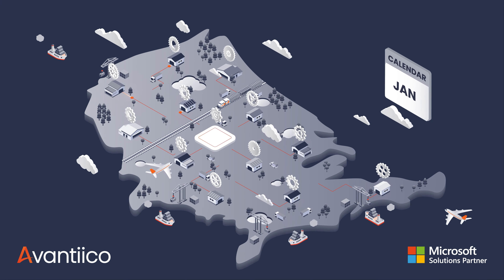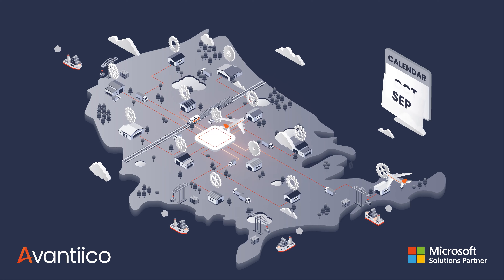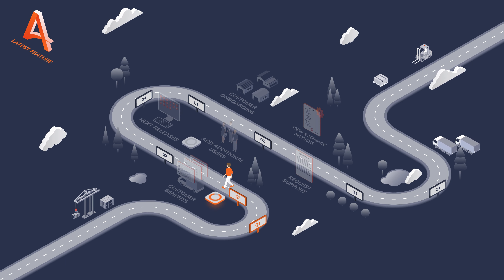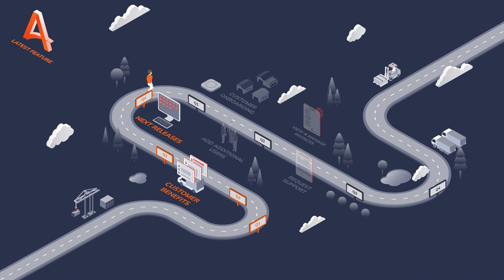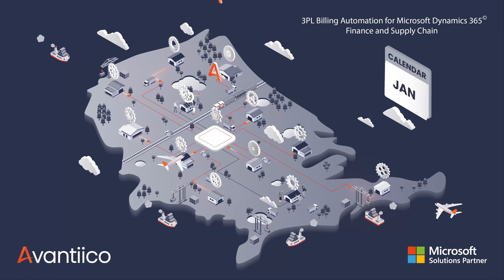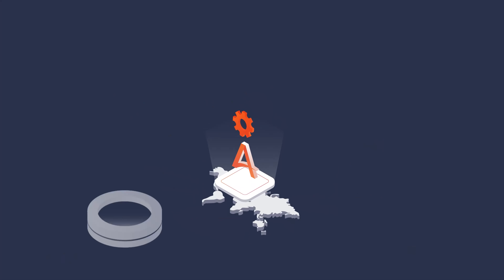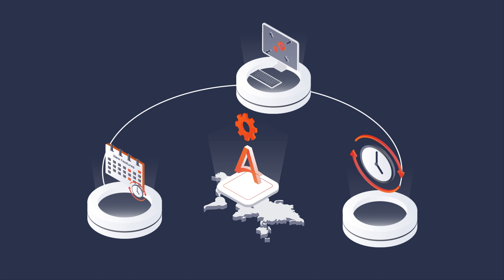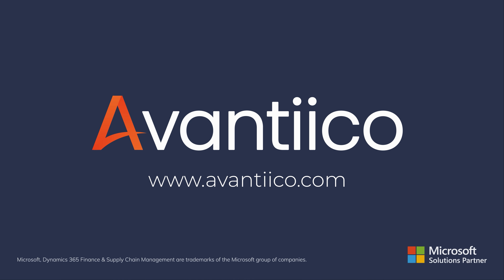Dynamics 365 Finance & Supply Chain - 3PL Billing Automation: New Feature Updates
Avantiico’s 3PL Billing Automation Solution for Microsoft Dynamics 365 Finance and Supply Chain provides unparalleled agility for your business. Our solution enables you to integrate new value-added 3PL features into your existing operations seamlessly. With a commitment to continuous product investment, Avantiico ensures that your third-party logistics business is always at the forefront of innovation.

Why Continuous Investment Matters:
The ever-changing nature of the 3PL industry demands constant adaptation and innovation. Avantiico's ongoing investment in product development means you can expect regular feature updates and improvements. This not only keeps your operations streamlined but also offers new avenues for revenue, putting your business ahead of the curve.

Key Benefits

Adaptability: The solution's flexibility lets you quickly activate new value-added features as they become available, keeping your operations current and competitive.

Future-Ready: Be among the first to know about and implement upcoming feature releases so you can align your business strategies for new market opportunities.

Cost Efficiency: The continuous product investment from Avantiico ensures that you're leveraging the latest advancements to optimize operational costs and increase profitability.